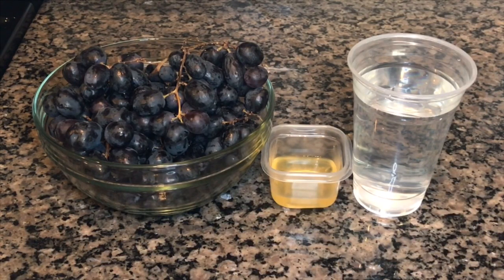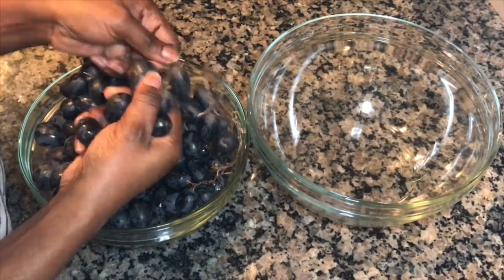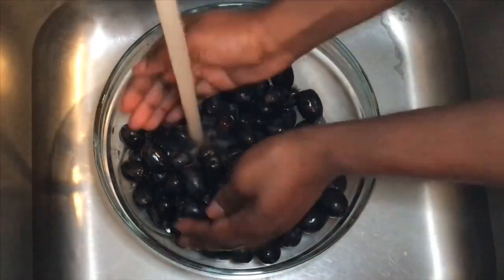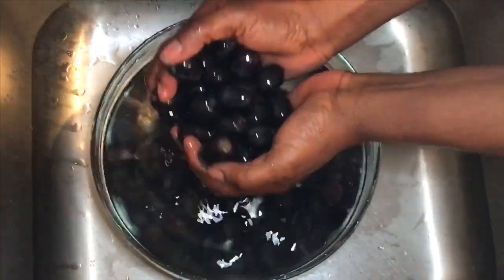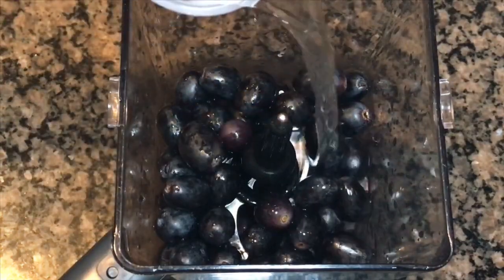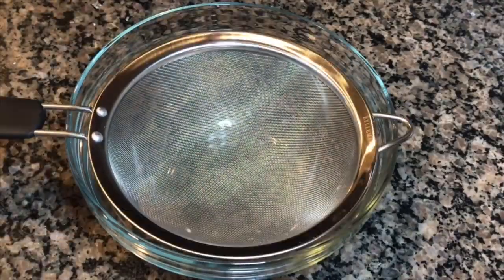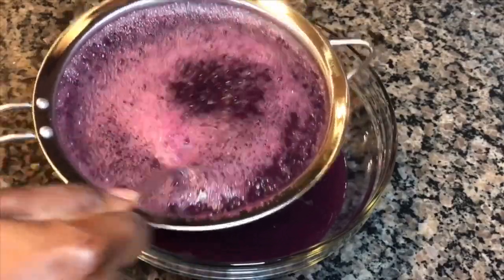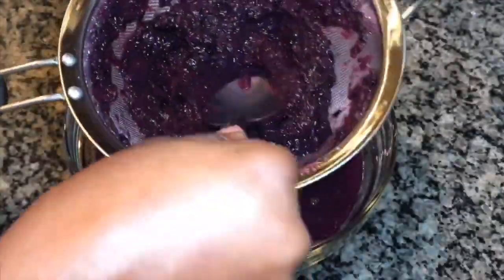Homemade Grape Juice – No Added Sugar.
There are numerous health benefits of consuming grape juice, especially when made fresh and consumed immediately. Apart from being a rich source of antioxidants, many vitamins and minerals, grape juice also reduce cholesterol, reduce the risk of blood clots and controlling blood pressure. Other minor health benefits of grape juice include detoxifying the body naturally by throwing away the waste – cleansing the liver, kidneys and many other organs. Though grape juice provides us with abundant nutrients and health benefits. If you have never had fresh, homemade grape juice, I assure you, you are missing out; it’s nothing like anything you can buy in a store.
Ingredients Used: 3 Cups Of Seedless Grapes, 1 Tablespoon Of Lemon Juice and Water. Thanks